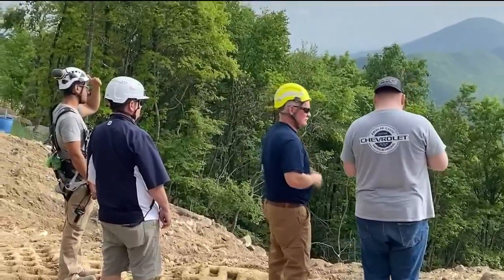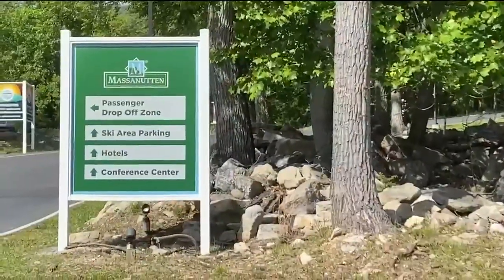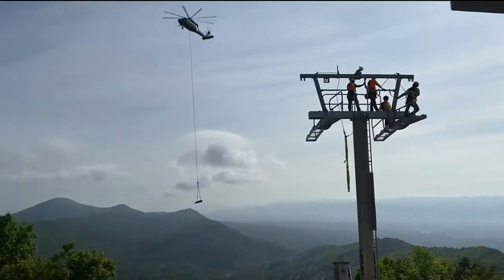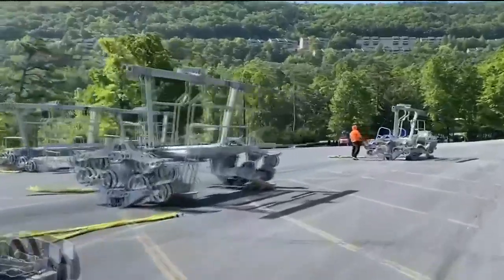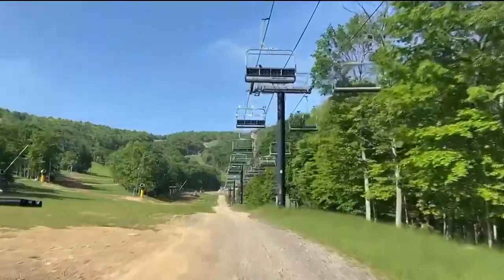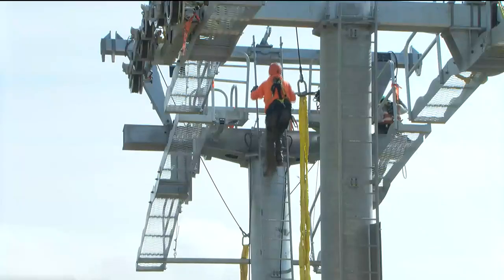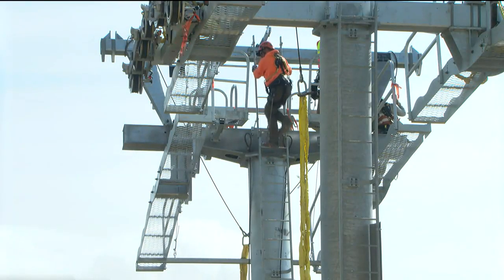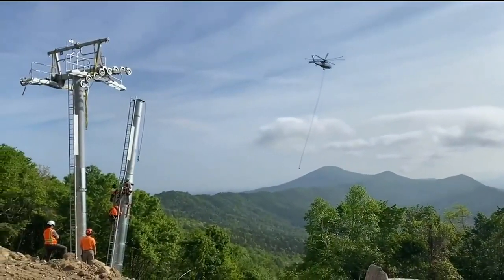Helicopter needed to upgrade Massanutten Resort ski lift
Massanutten Resort is upgrading a ski lift, a process that required some helicopter maneuvers Saturday, May 20.